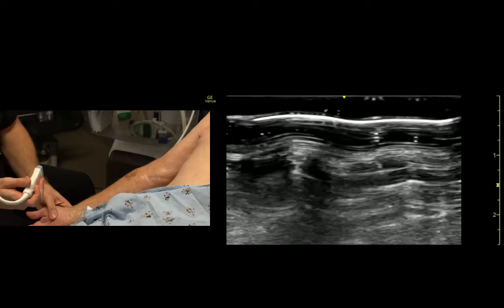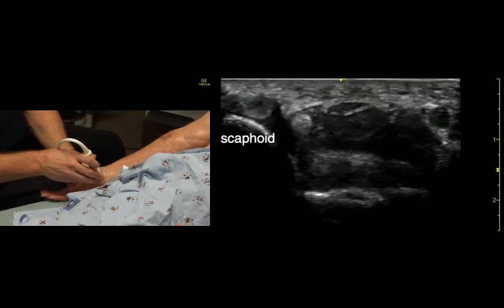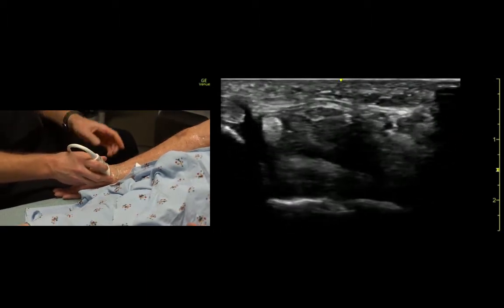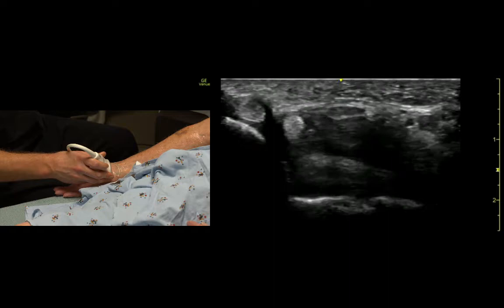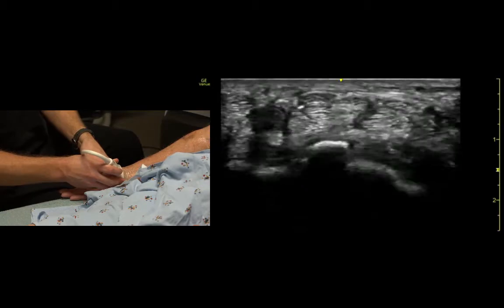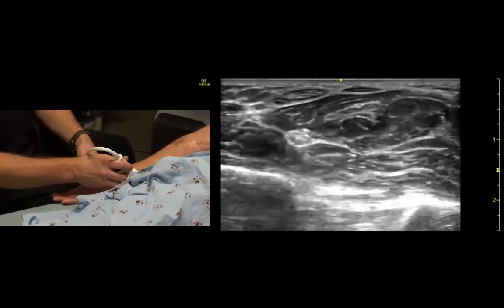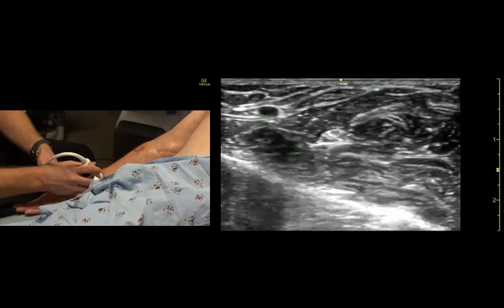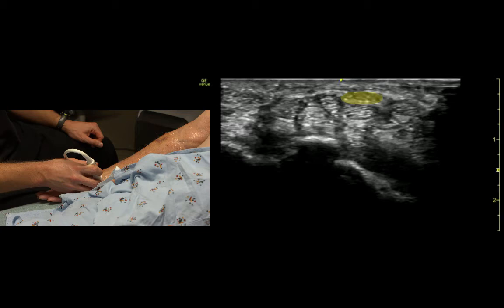Identifying the Median Nerve in the Forearm for POCUS Guided Regional Anesthesia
Here, we will review techniques to help accurately identify the median nerve in the forearm and wrist to assist in POCUS guided regional anesthesia. It is also possible to use POCUS of the median nerve in the carpal tunnel to assist in the diagnosis of carpal tunnel syndrome.